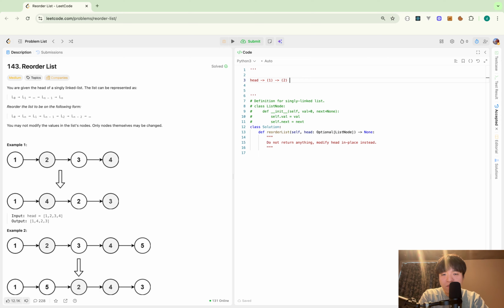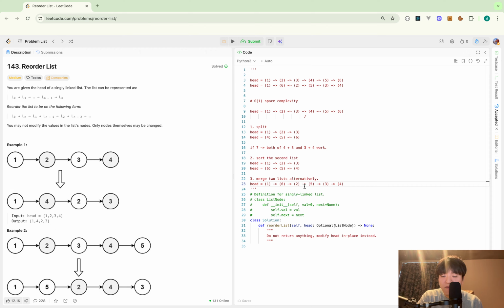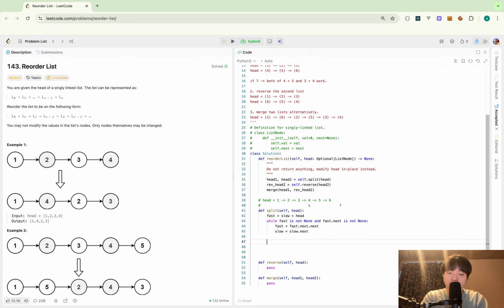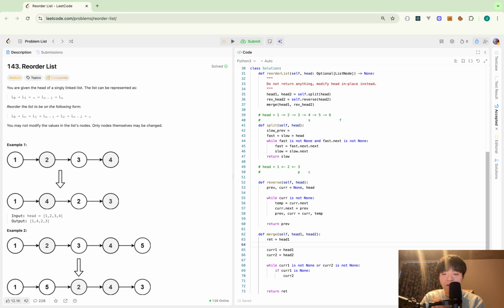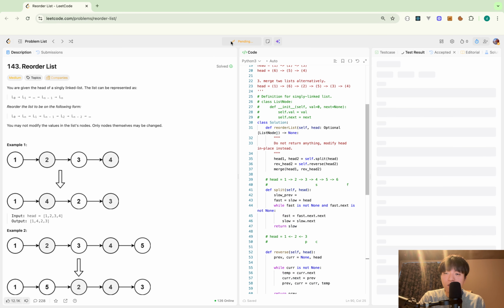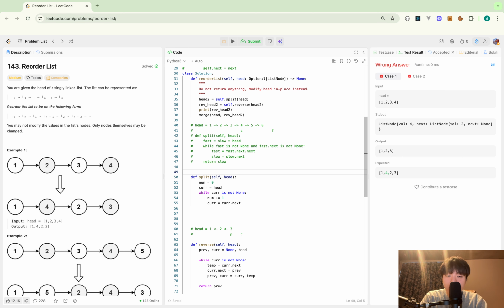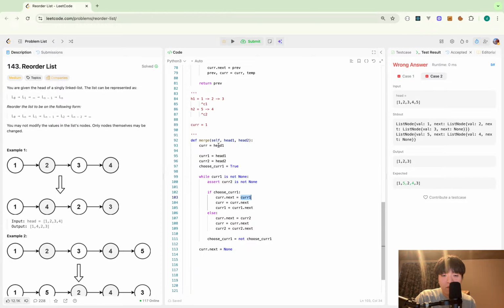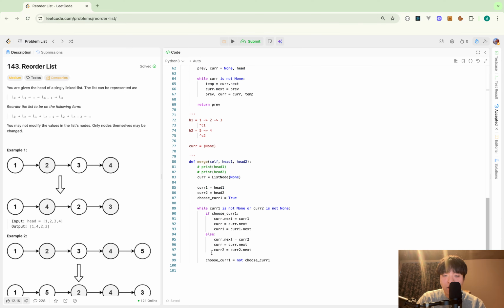Reorder List (LeetCode) # O(1) space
I admit that my explanation in this video is scatterbrained 🙂

# Notes
- For split() method, don't use 2 pointers (fast, slow). Just count the number of nodes and them move a single pointer (mid).
- In this^ way, I can fix the len(first half) is ge len(second half). So merge() method can be simpler.